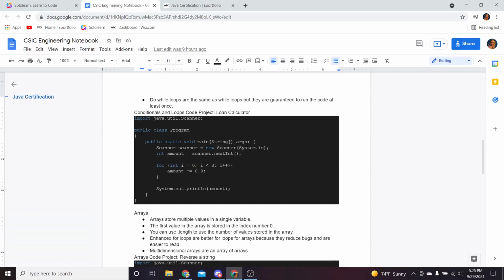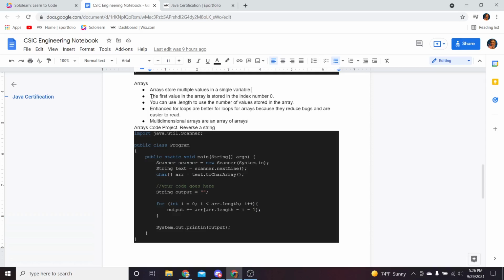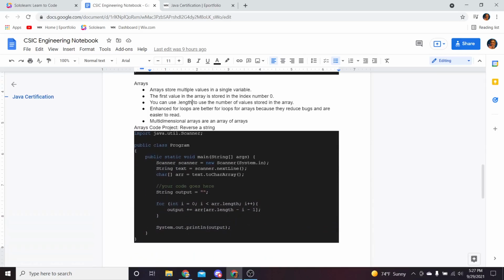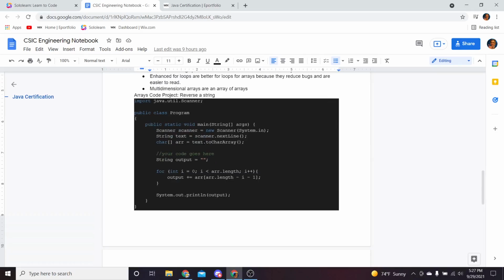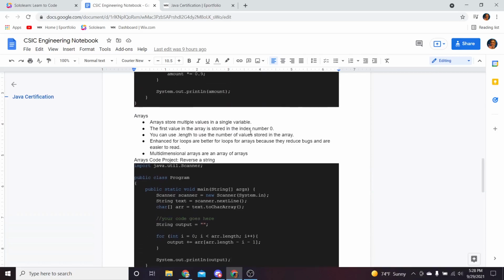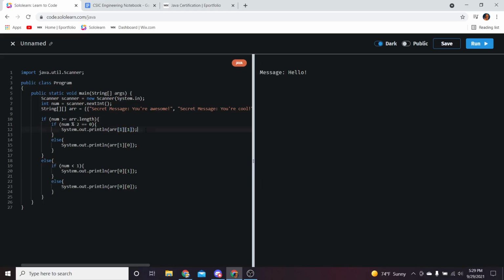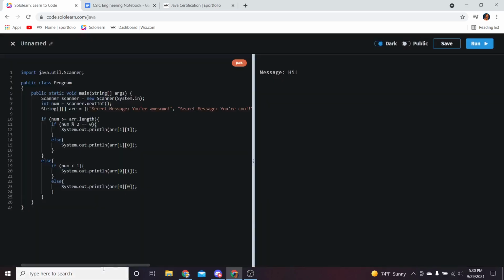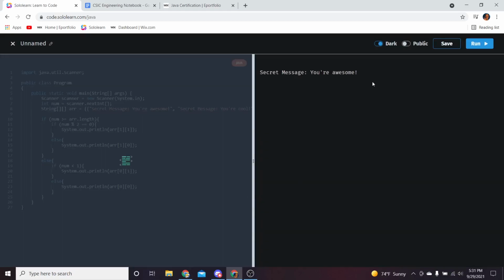Java Certification Week 2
I am currently working on obtaining my Java certification from Sololearn to increase my Java knowledge and prove my skills as a Java developer.